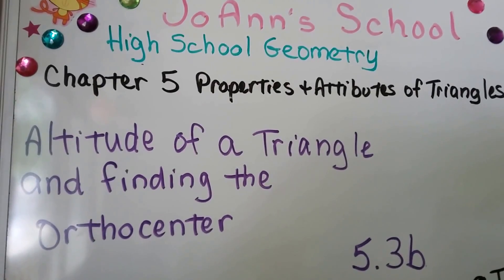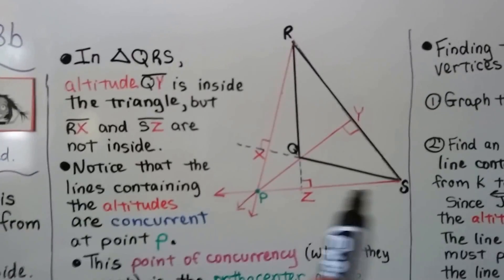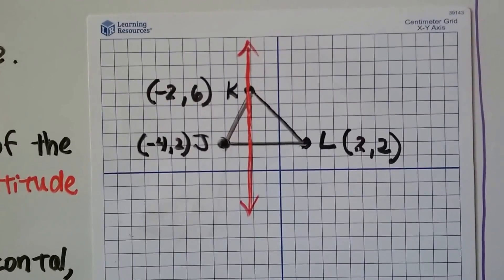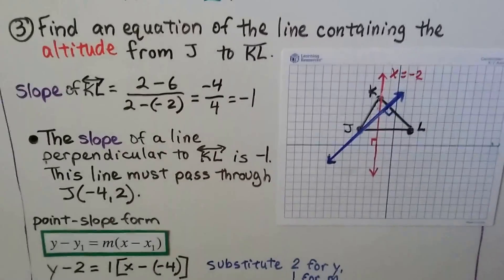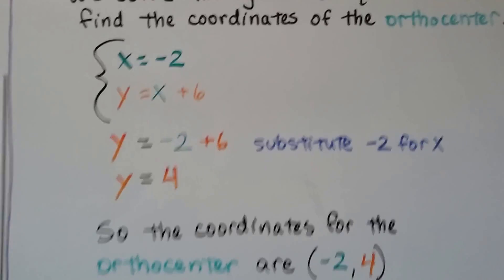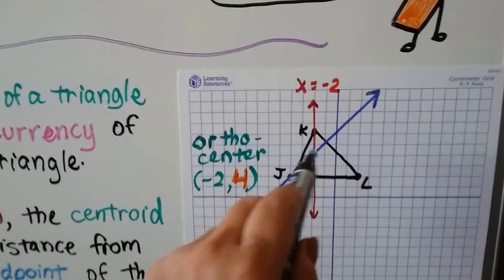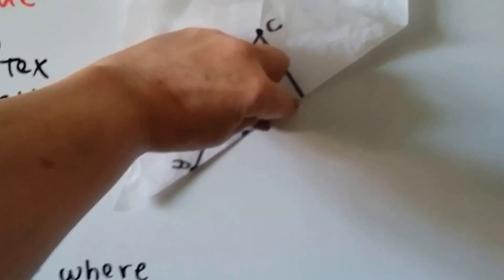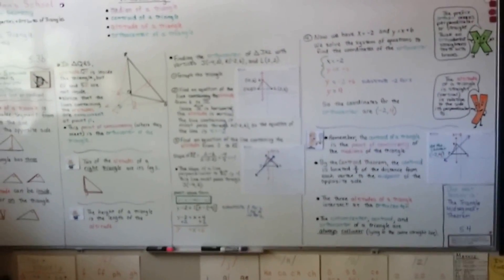Geometry 5.3b, Altitude of a Triangle & finding the Orthocenter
An explanation of an altitude of a triangle as a perpendicular segment from a Vertex to the line containing the opposite side; how every triangle has three altitudes; how an altitude can be inside, outside, or on the triangle; how lines containing the altitudes are concurrent at a point; how the point of concurrency is the orthocenter of the triangle; the two altitudes of a right triangle are its legs; the height of a triangle is the length of its altitude; finding the orthocenter of a triangle using the slope formula and the point slope form of an equation; doing the construction of an orthocenter of a triangle using tissue paper and folds.

Geometry 5.3a, Centroid Theorem & construct Centroid of a Triangle

MINDS Minds.com/joannsschool

Teespring.com/joann-s-school-t-shirts